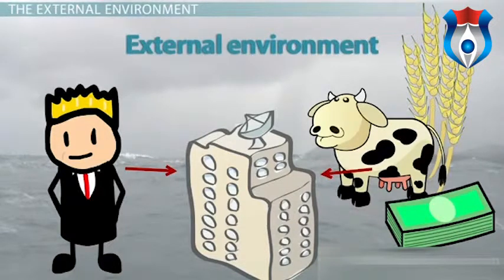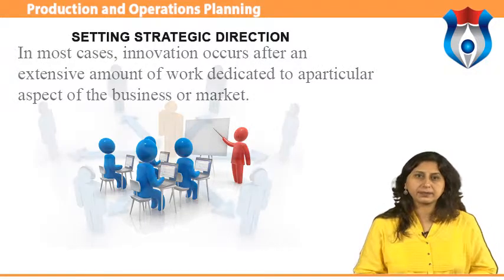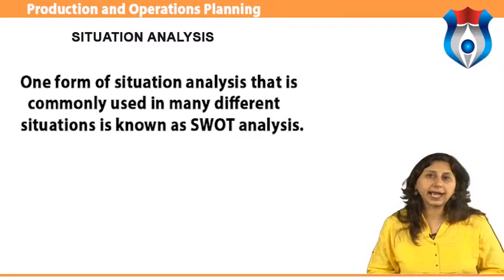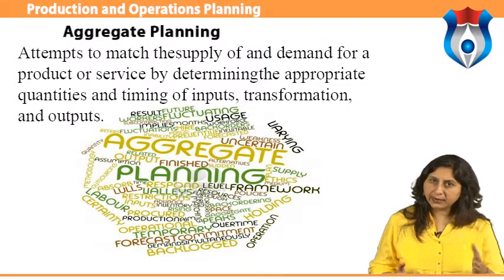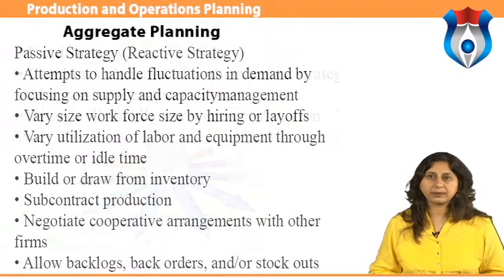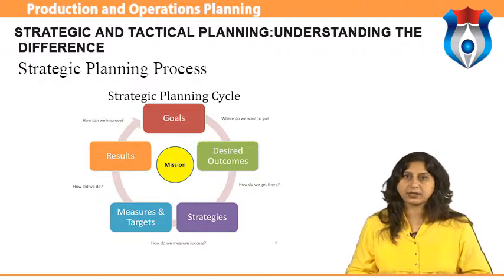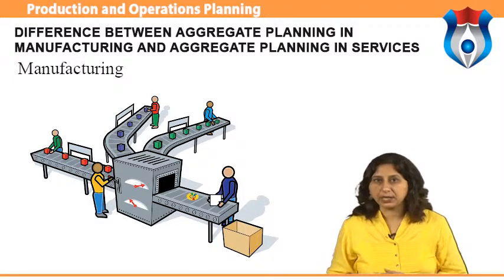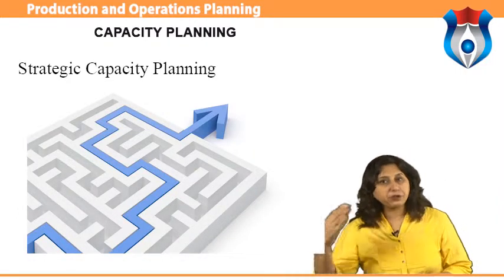Production and Operations Planning 0 20 Cr)